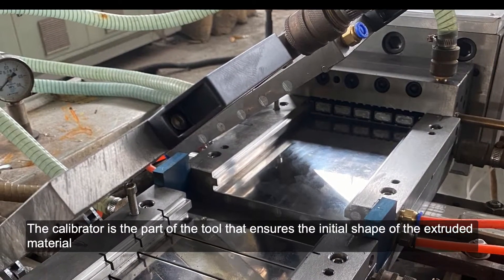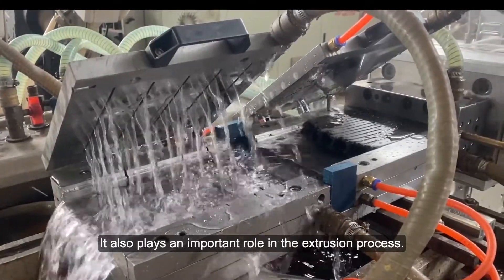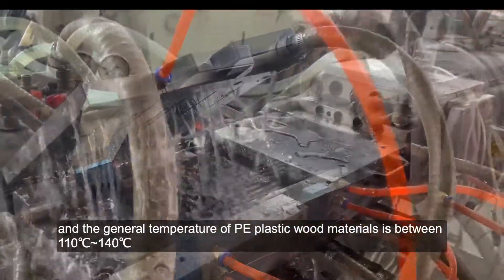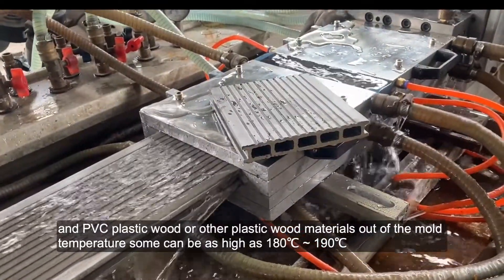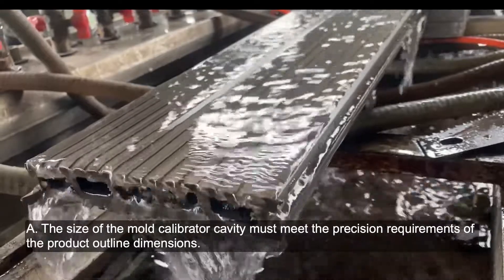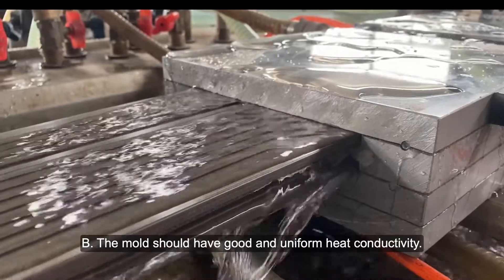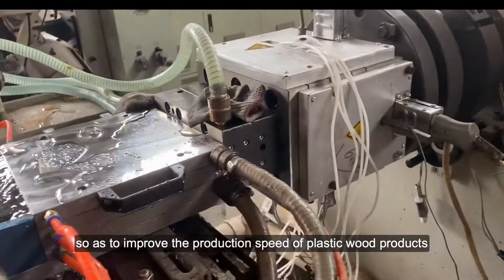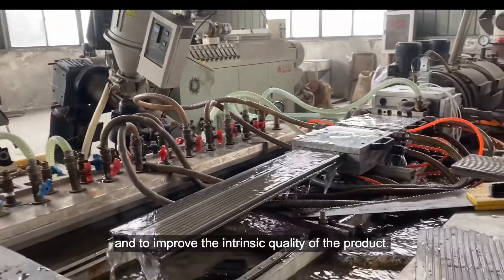How do you think the calibrators role for wpc wood plastic profile production ?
The calibrator is the part of the tool that ensures the initial shape of the extruded material comes out of the extrusion head and then cooled and shaped into the final product. It also plays an important role in the extrusion process.If you would like some more information on the tool seen on this video, please do not hesitate to contact us, we will be more than happy to assist you by answering any question you may have.